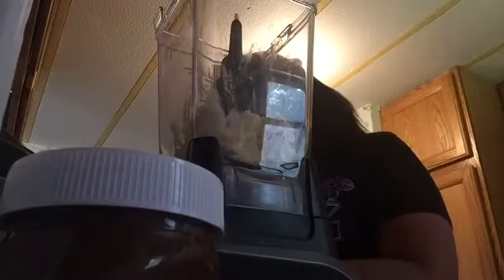Doing an Nutella mlikshake 😃